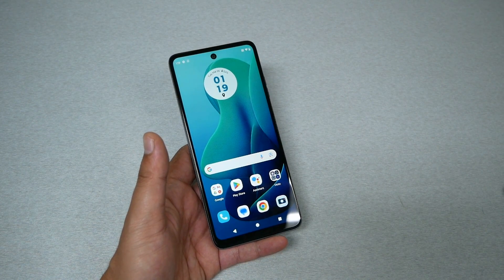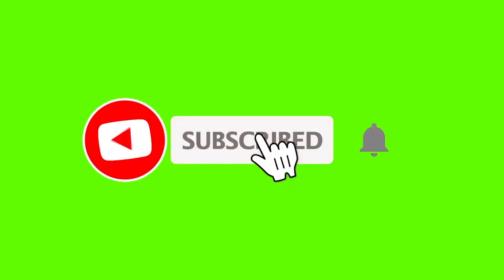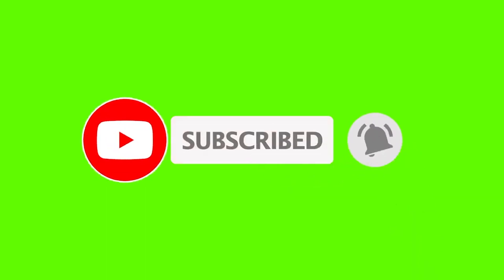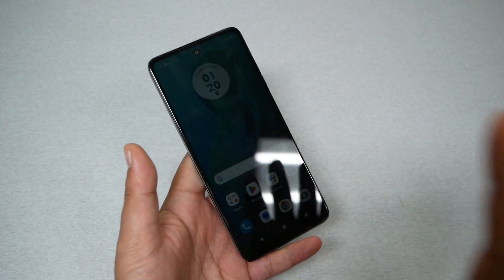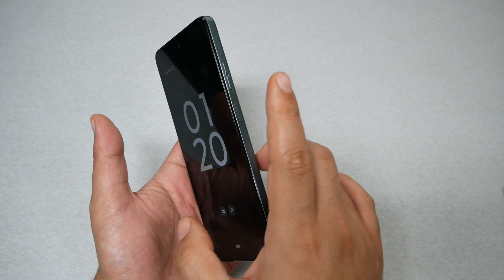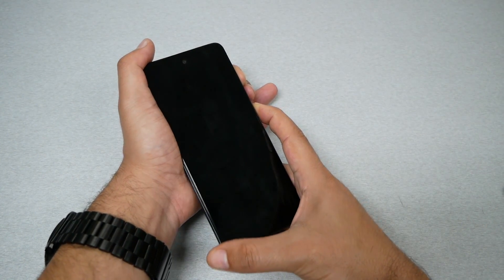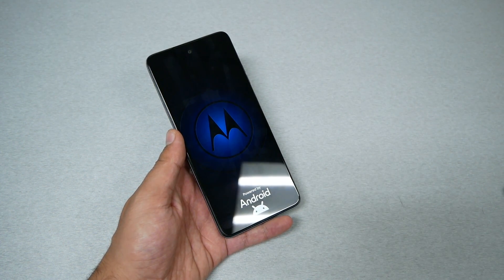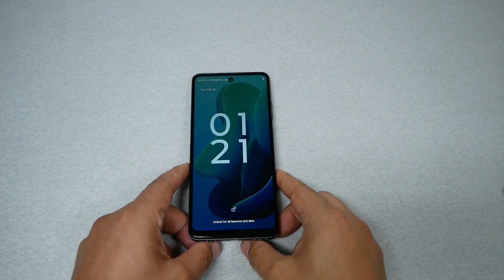Moto G 5G 2024 How Fix Frozen/Black screen in less than 10 seconds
Moto G 5G 2024 Fix frozen/Black screen in less than 10 seconds